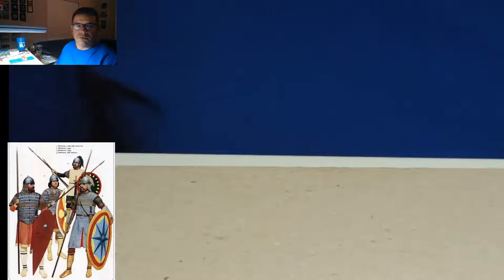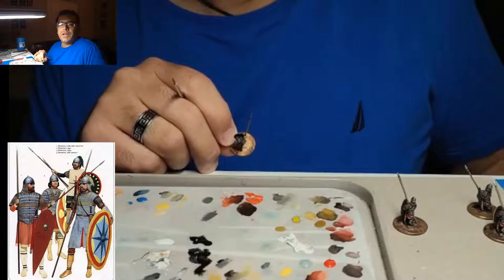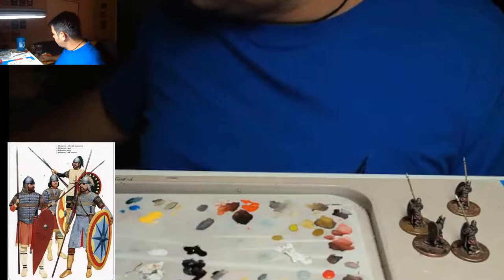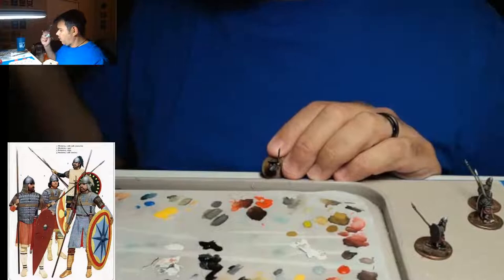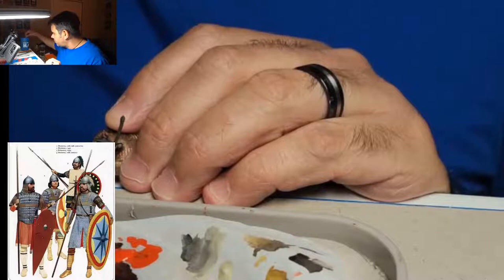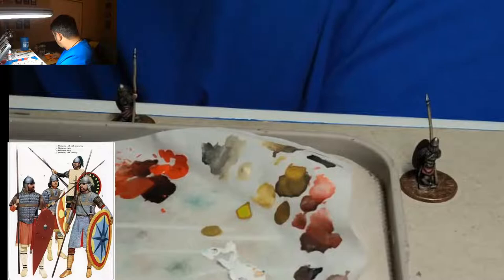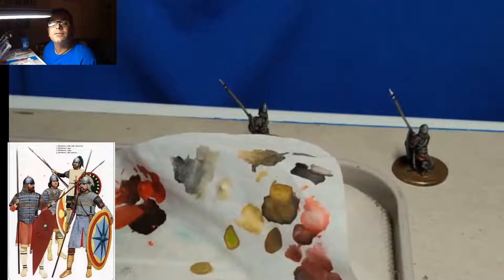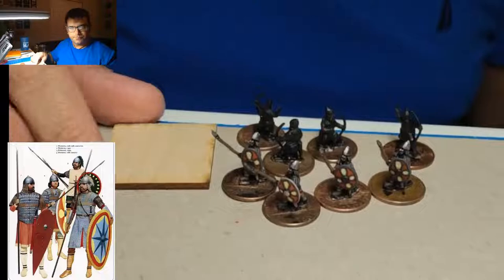6-14-22 Tuesday Evening Painting - Kontaratoi